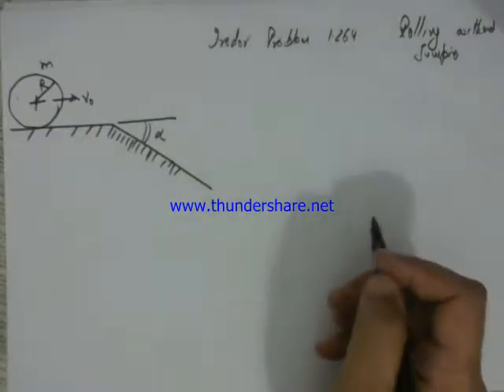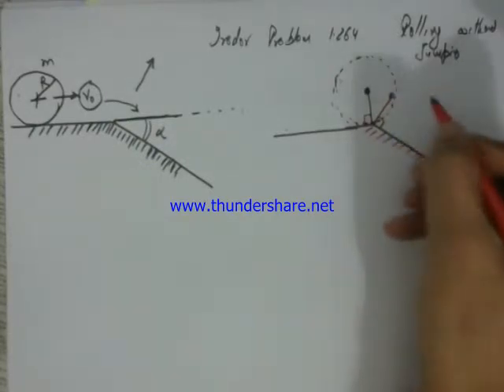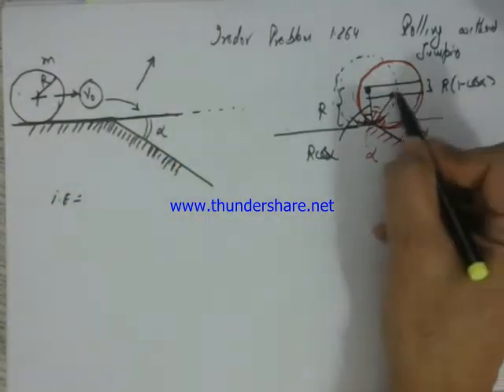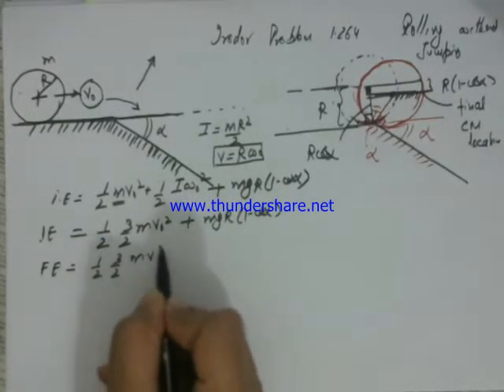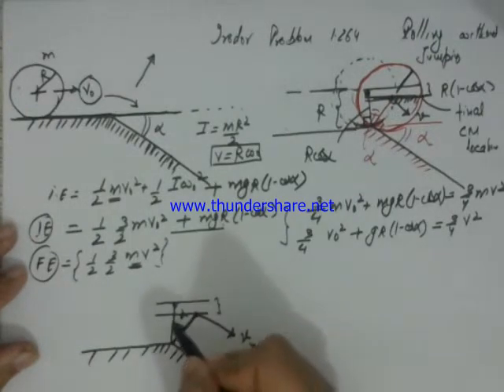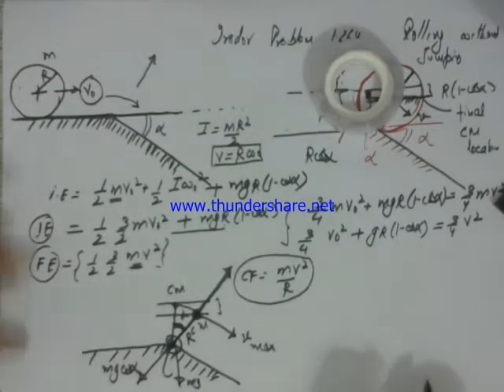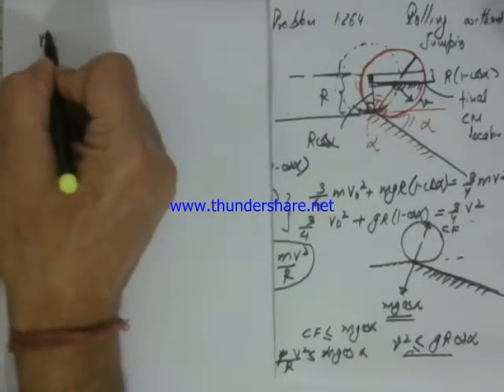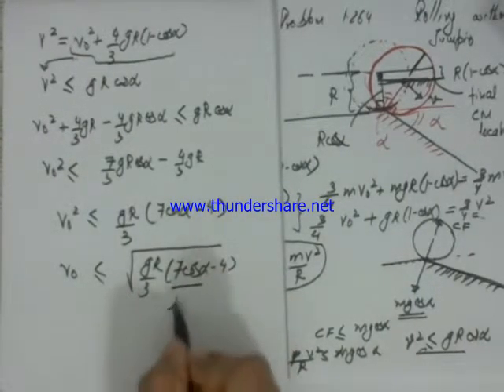rolling without jumping irodov 1.264